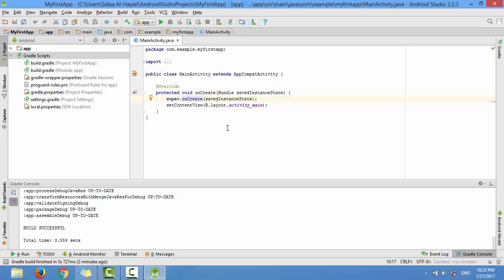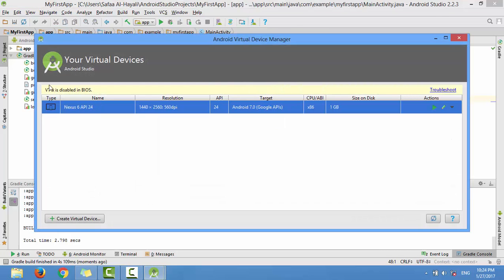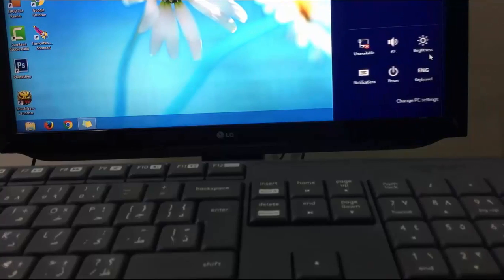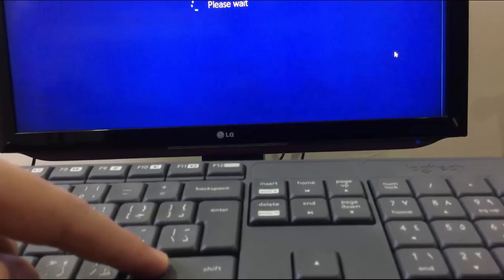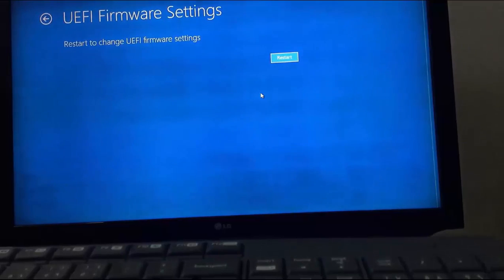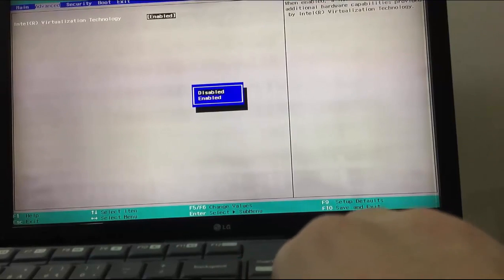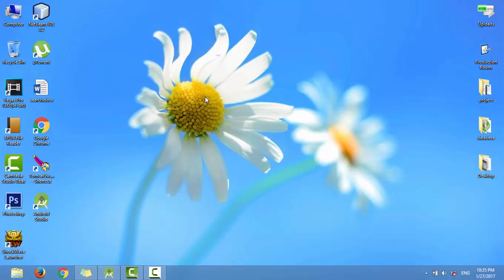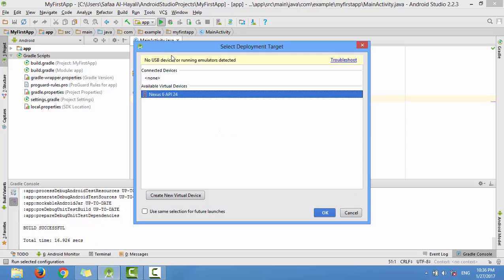Android studio : How To Fix VT-x is disabled in BIOS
How to fix Intel HAXM is required to run this AVD.
VT-x is disabled in BIOS.

Enable VT-x in your BIOS security settings (refer to documentation for your computer).